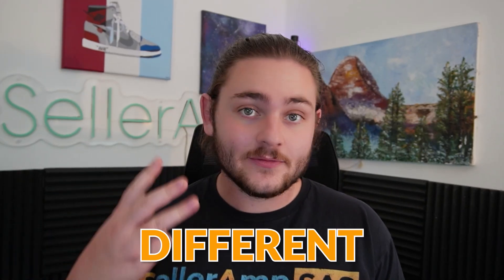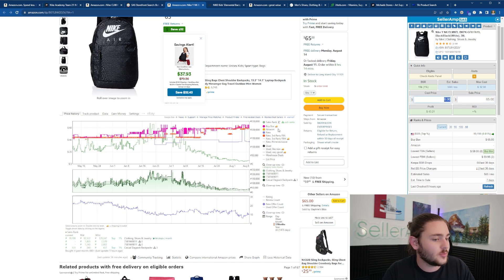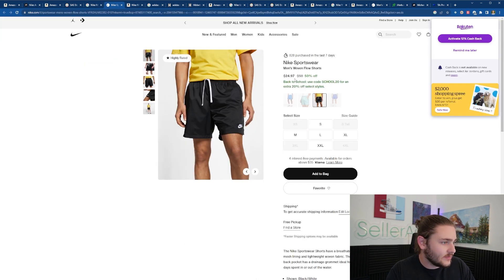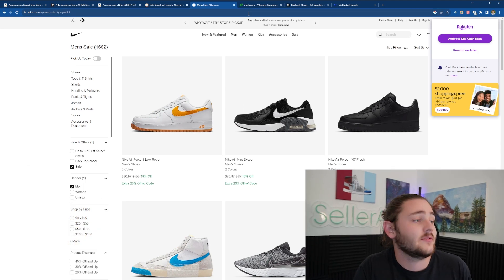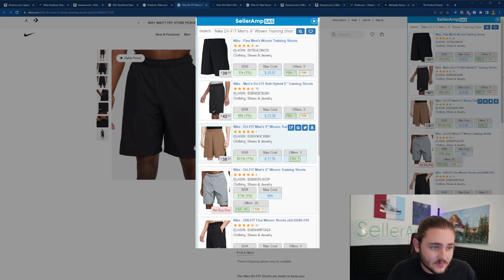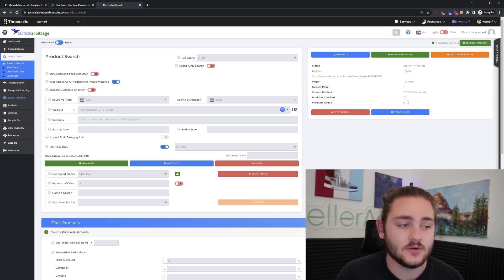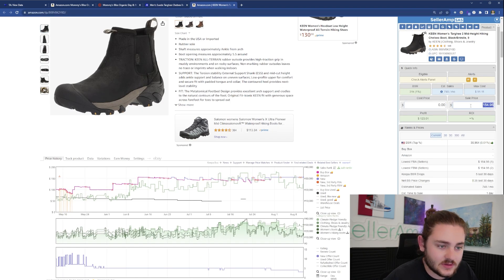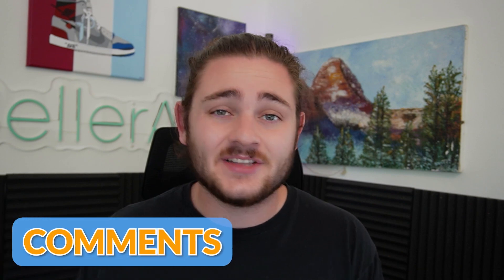What's the BEST Way to Source Amazon Products? | Manual v Reverse v Software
Today I sourced products to sell on Amazon for 30 minutes and compared several different ways you can find products to sell. Whether it's reverse sourcing, manual sourcing, or using software, make sure you are sourcing products to sell on Amazon!!